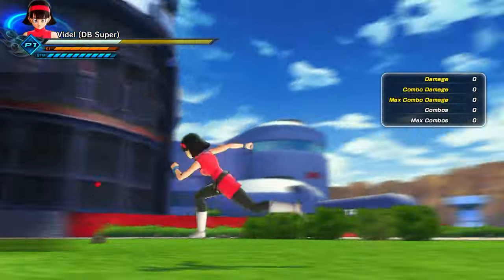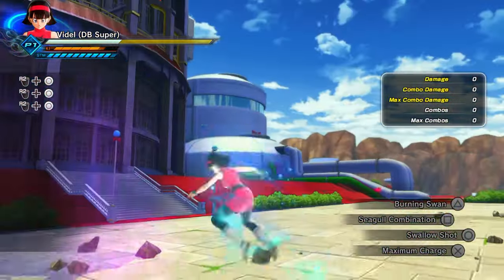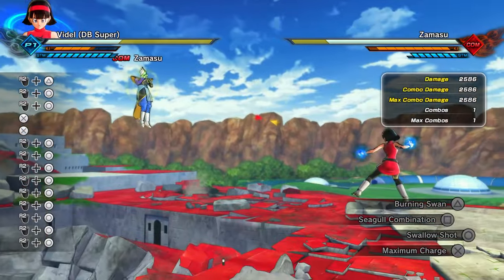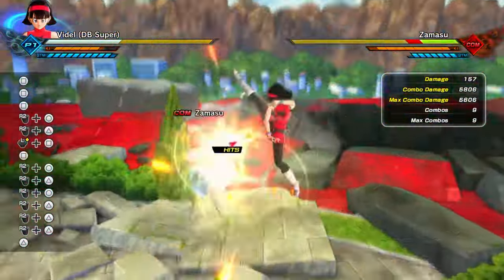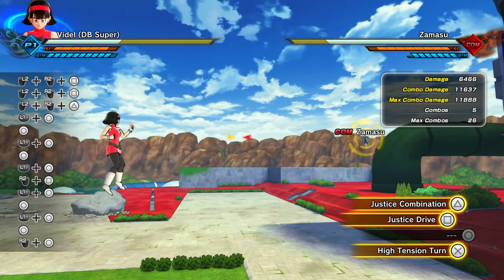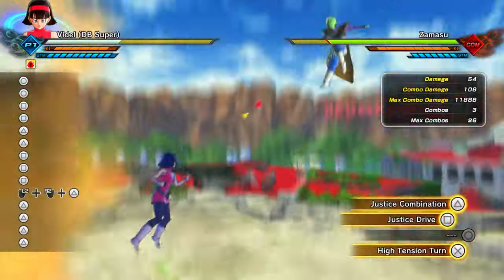VIDEL DB SUPER CHARACTER SHOWCASE DRAGON BALL XENOVERSE 2 FUTURE SAGA DLC CHAPTER 1